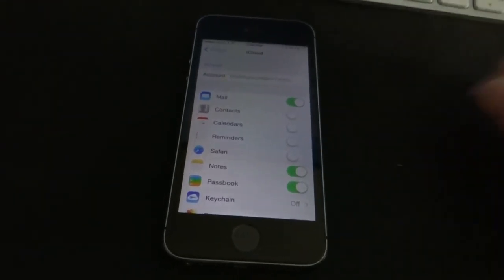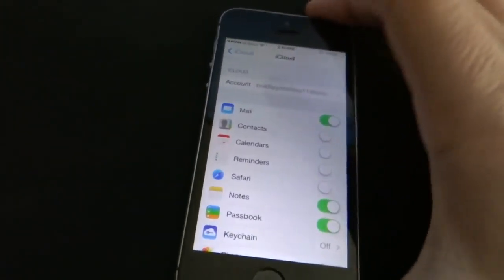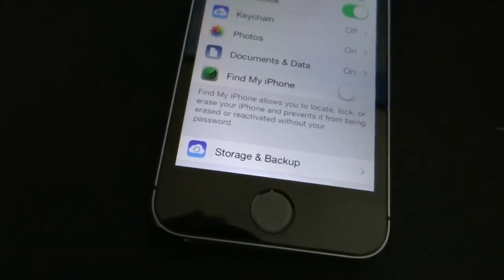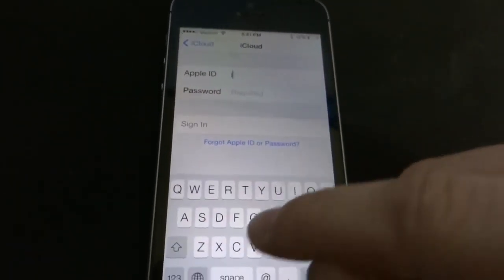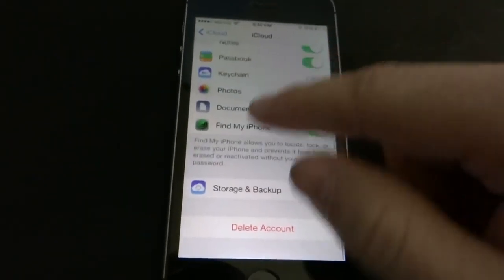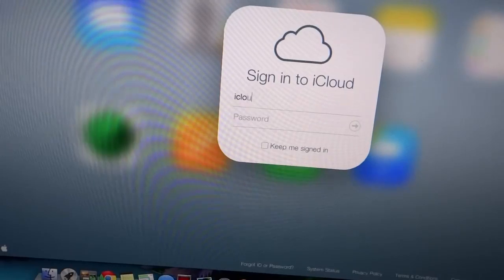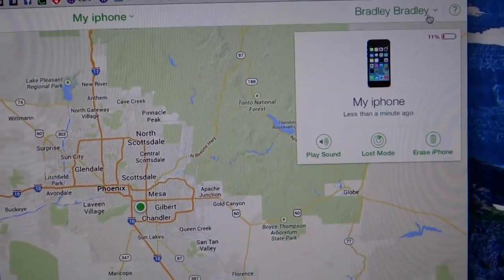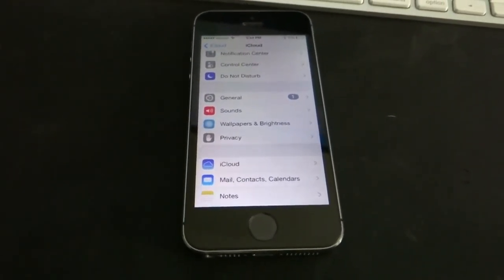「iPhoneを探す機能OFF」アクティベーションロック解除やり方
iOS 7には遠隔操作でiPhoneの位置を特定したりアラーム音を鳴らしたりできる「iPhoneを探す」機能が搭載されており、手元にiPhoneが見当たらないときにアラーム音を鳴らして探し出したり、万一、盗難被害に遭った場合にはiPhoneの場所を特定したりアラーム音を警報代わりに使ったりできます。しかし、この「iPhoneを探す」機能を、パスワード入力なしで無効化し、さらにパスワード入力なしで「iCloudアカウント」を再設定できるハッキングバイパスする手法が発見されてしまいました。